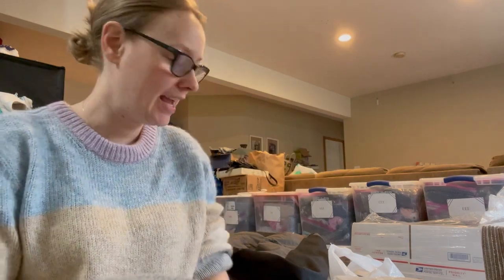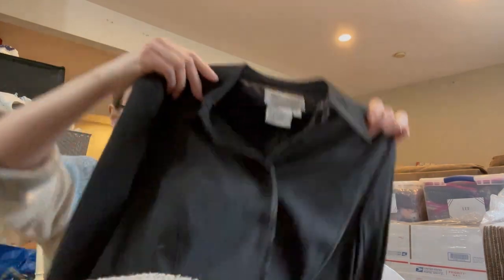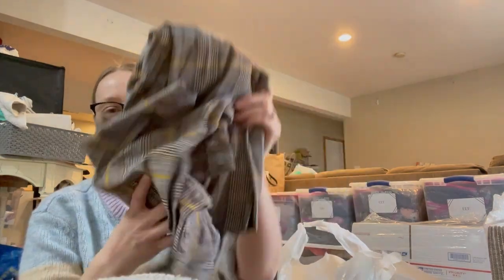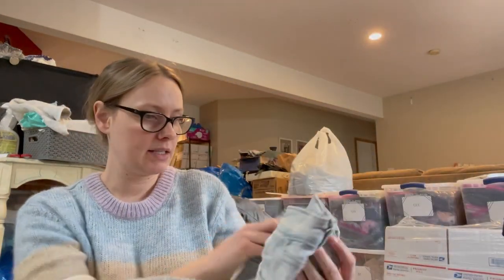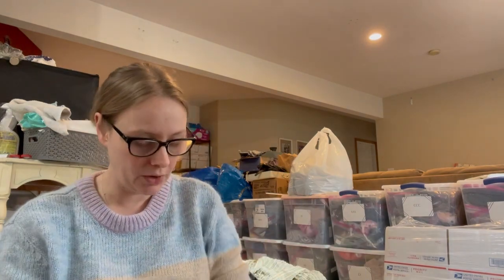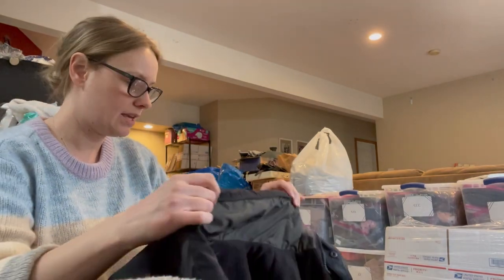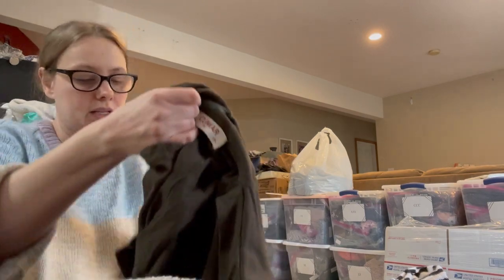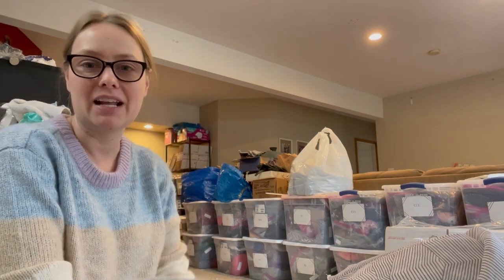Goodwill Bins Haul Part 2 | So Much Designer!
Part 2 of my large bins haul.

My Ebay store:

Sign up for Hammoq listing service and receive a Free $25 credit!

My favorite Amazon products:

Lisa Stevens
3609 168th St NE #3543